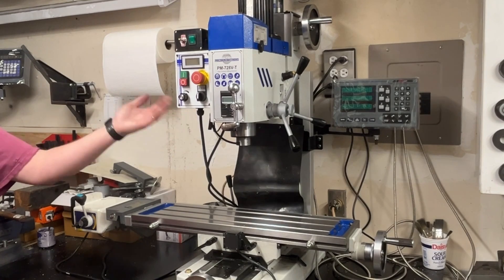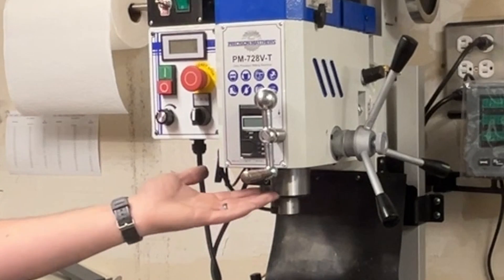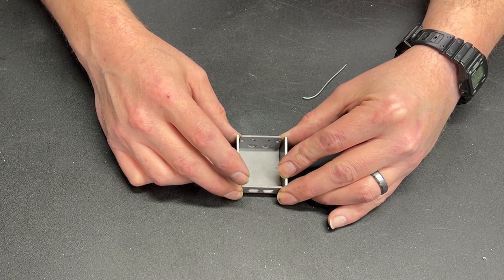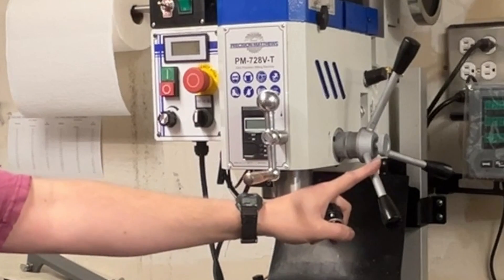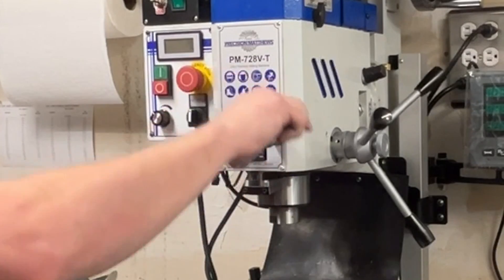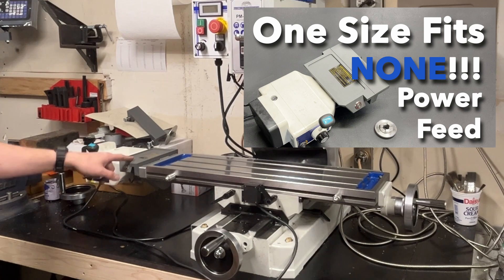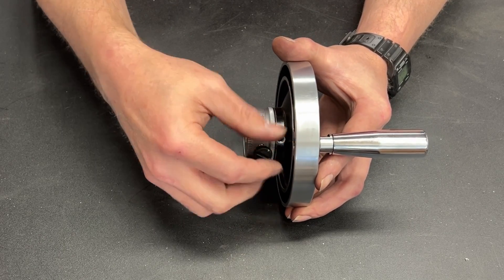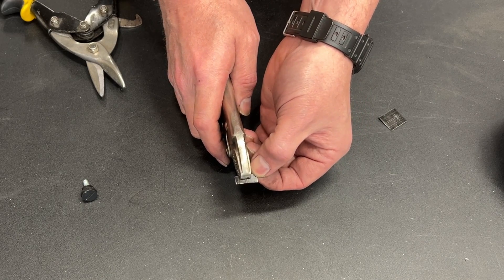Modify & Improve my NEW PM 728 Mill!! Only Had it a Few Months & I'm Already Making Changes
I have a Precision Matthews PM728 and I am very happy with it but that doesn't mean there is not a few things worth changing. In this video I go over 4.5 improvements that I have made:

Quill DRO Upgrade and bracket improvement
Improved quill down feed
Z-axis power feed
Bed power feed
Fixing poor design in hand wheel dials.

I say 4.5 upgrades but my list clearly has 5 because one of the improvements came directly from Blondihacks and to get more information on that one upgrade you need to watch her video

Also Blondihacks has in my opinion one of the BEST basic mill and lathe skills series of videos and I owe much of my machining ability to the knowledge provide on her channel and you really should check it out!!